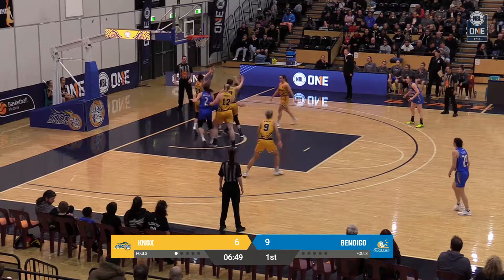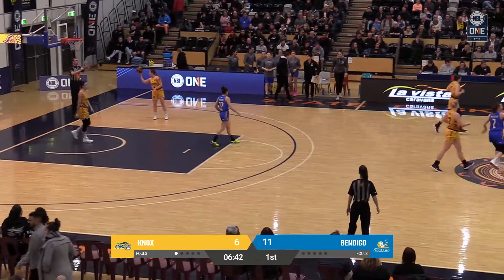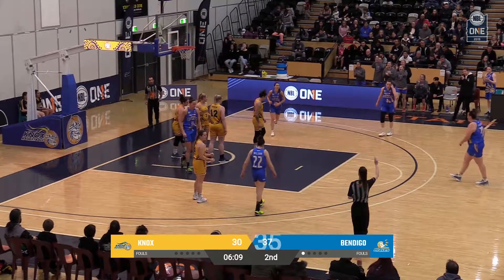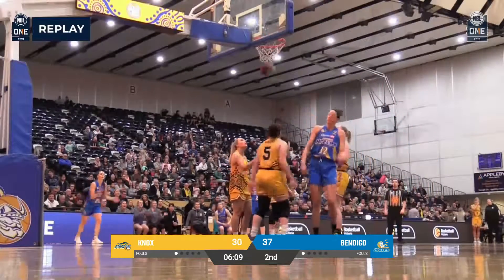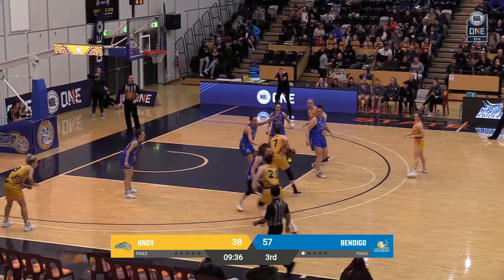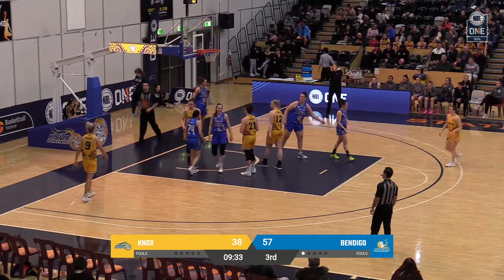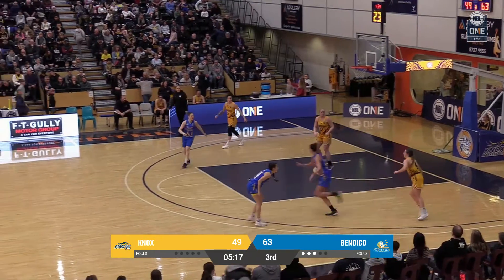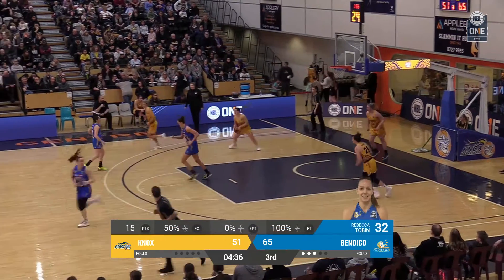Rebecca Tobin Posts 21 points & 22 rebounds vs. Knox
Rebecca Tobin Posts 21 points & 22 rebounds vs. Knox, 07/13/2019